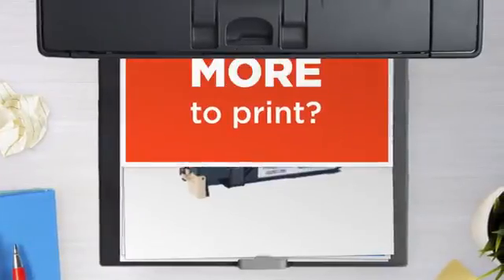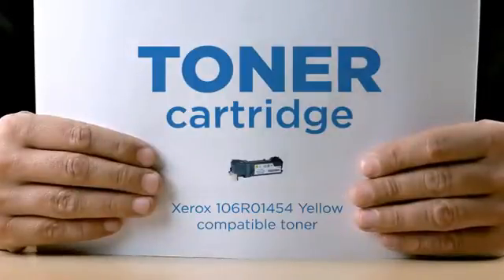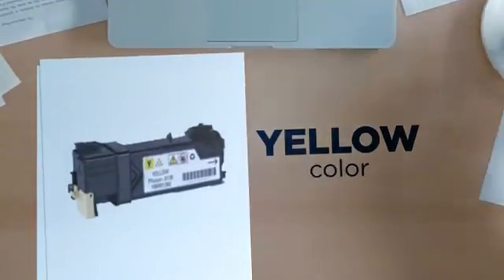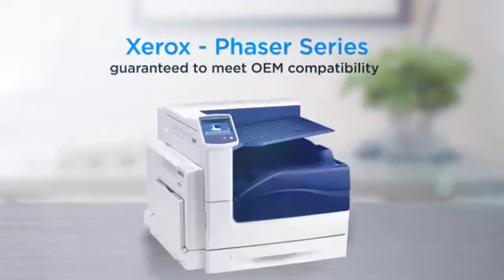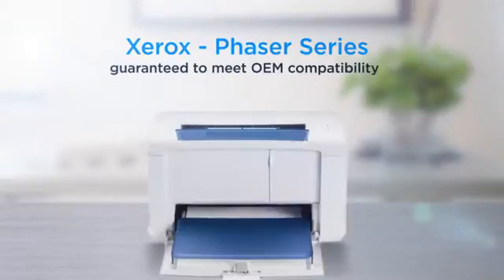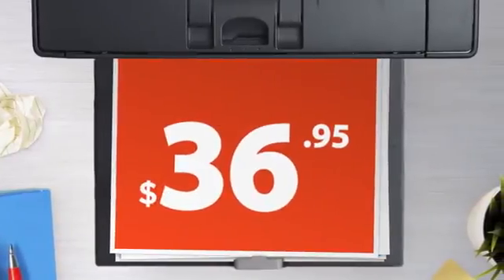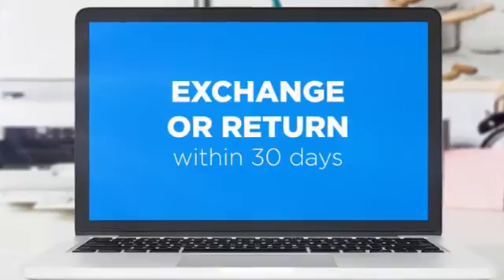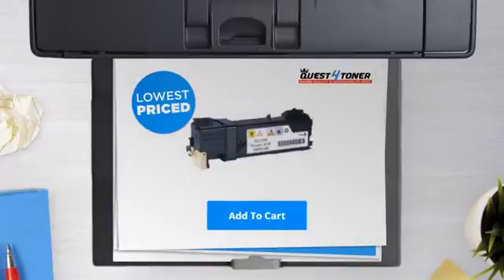Xerox 106R01454 Yellow compatible toner - Buy Direct!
This brand new Quest4Toner Xerox 106R01454 Yellow compatible toner was made
in our factories to the highest standards of quality. We guarantee it will
work perfectly withyour Xerox - Phaser Series laser printer.Buying a
to help.This toner is compatible with the following printer models:Xerox -
Phaser SeriesPhaser 6128MFPPhaser 6128MFP-N